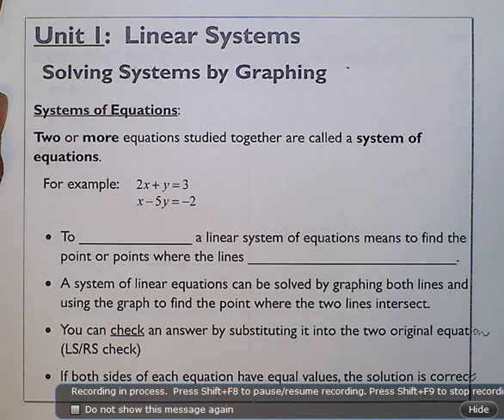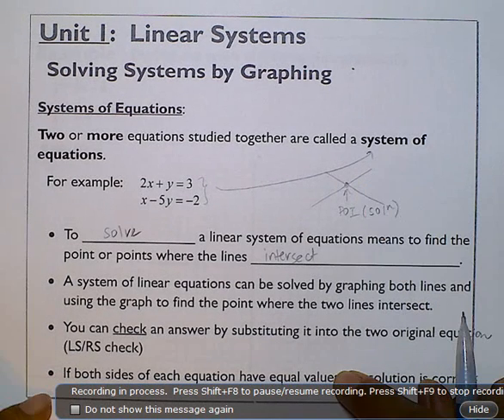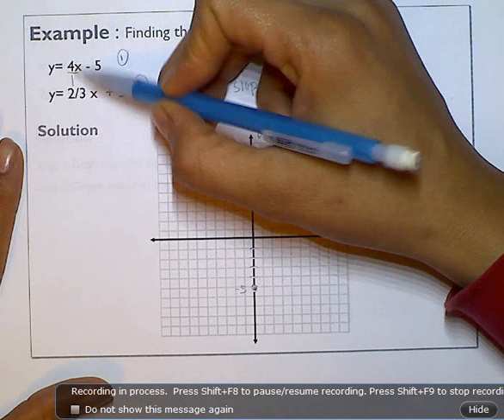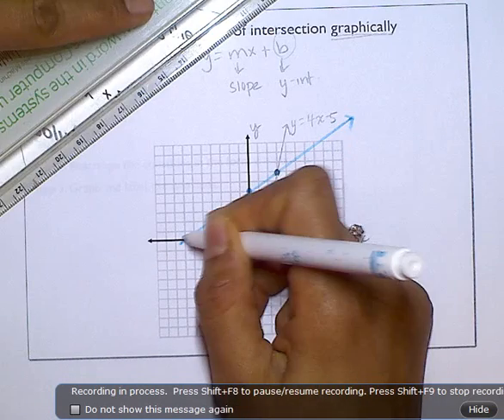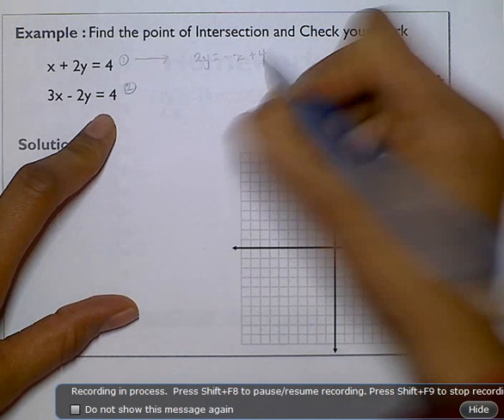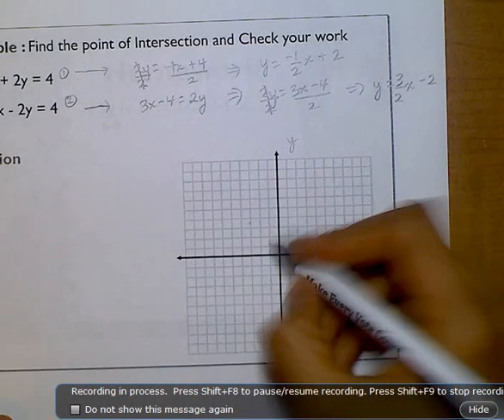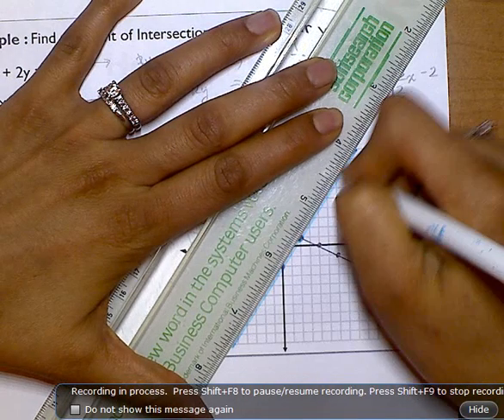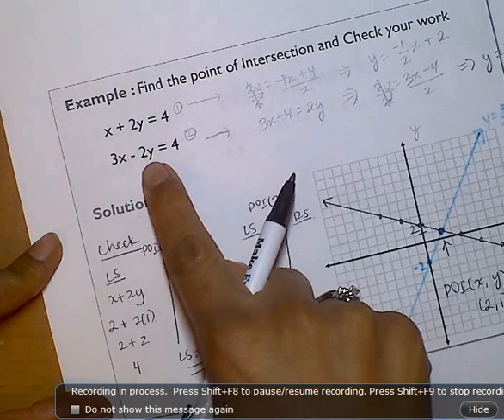Linear System U1 L1 Graphing